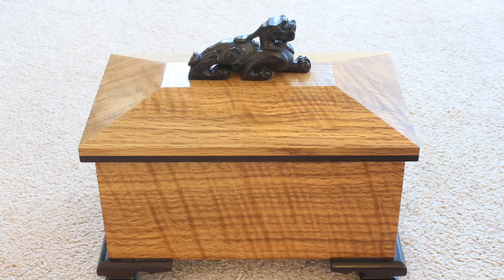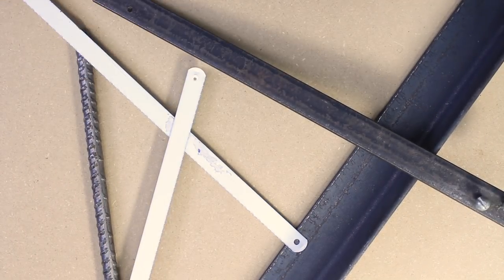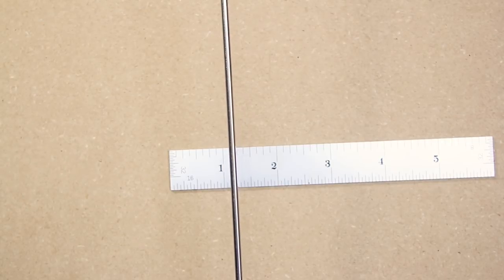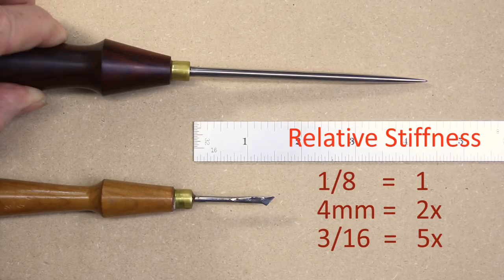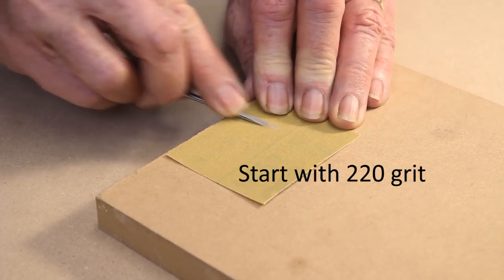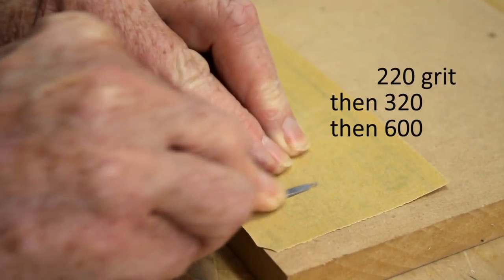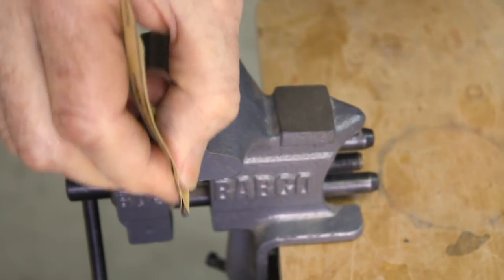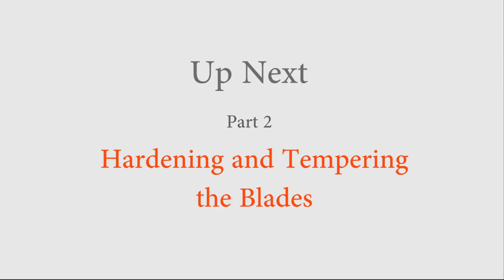Making detail carving tools: miniature and micro chisels. Part 1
Learn how easy it is to make your own custom detail carving tools.  You don’t need special tools or metal working experience, and the process is remarkably fast for these very small blades.  I  demonstrate simple methods for shaping the blades, hardening and tempering, and making professional-looking handles.
Very small tools suitable for highly detailed work are hard to find, and often expensive.  You can create top quality tools that are exactly suited to your work for very little money.
This is a step-by-step tutorial that will show exactly how to complete beautiful tools that you will be proud to own.